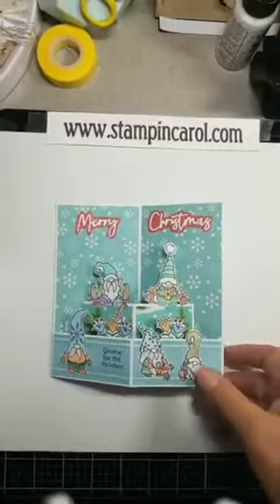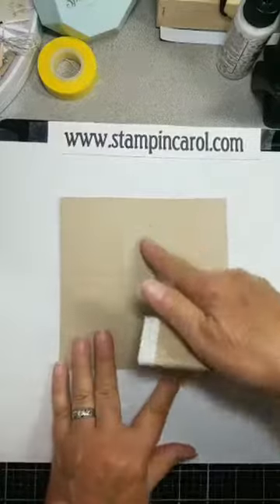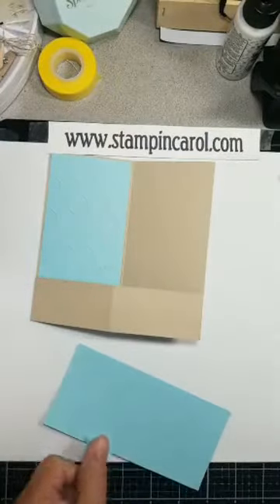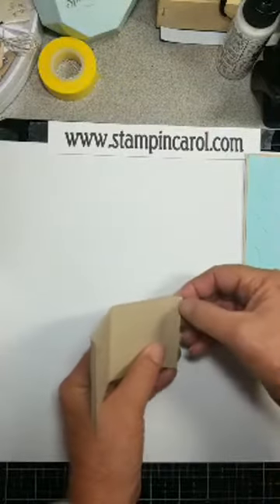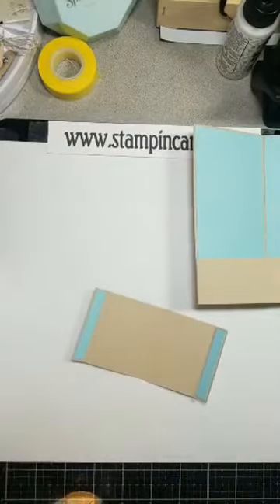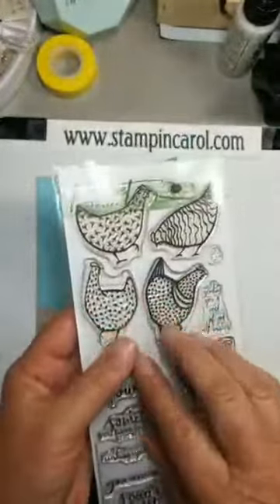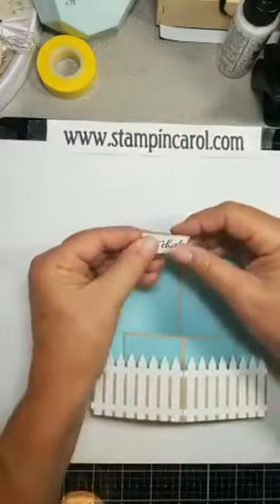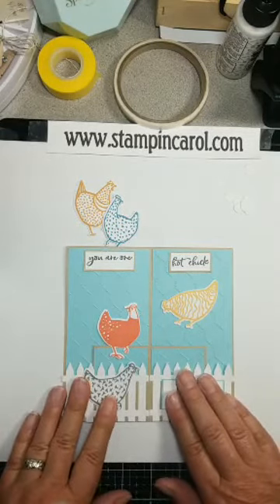June 30, 2021 Balcony Card Tutorial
I'm still dealing with slow internet but today I made a Balcony Card that is just too cute!